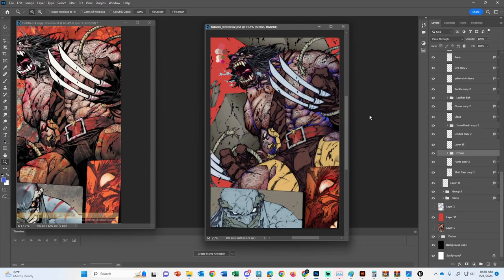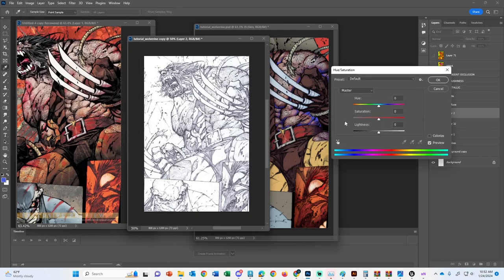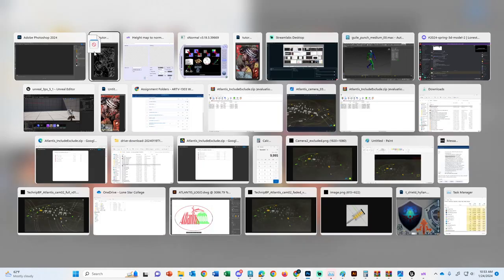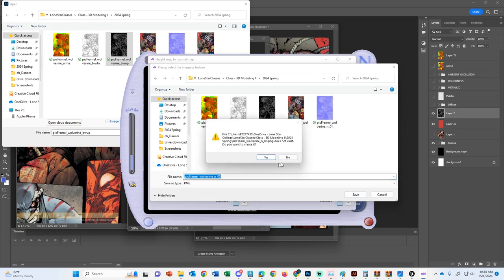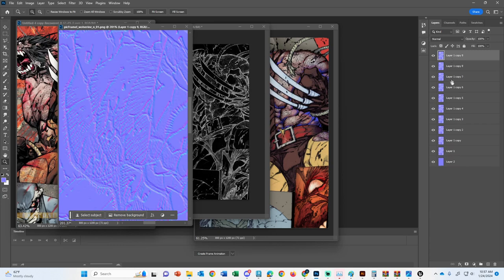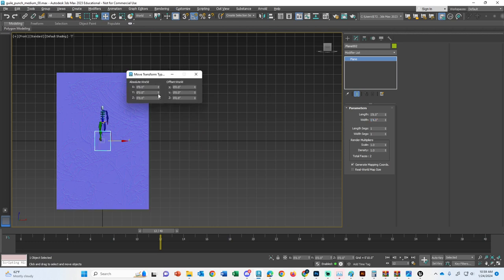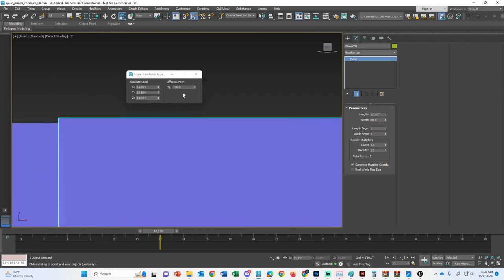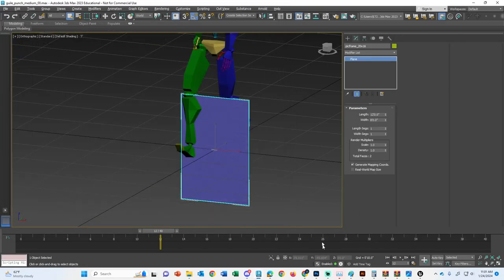How to Paint Objects for 3D - Wolverine 07 xNormalTutorial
This is a tutorial series designed to instruct and apprehend Technical Art.
How can you expect to paint 3D Objects well when you have no clue how to actually paint? This tutorial series doubles as a 2D painting tutorial and a painting for 3D Objects tutorial. This is how you get gud at painting 3D Objects.

In this lesson, we are learning how to mask all of our layers so that we can prepare for painting panels.

SUBJECT MATTER MAY CONTAIN MATURE CONTENT FOR SOME AUDIENCES.

★ YHWH GAMES!, LLC. PRODUCTS & SERVICES ★
YHWH Games!, LLC. is the first and the best video game company in the world that actually teaches people how to create video games through our mentorship program.

YHWH Games!, LLC. specializes in 3D Character Animation, however, we offer full Production Pipeline Consultation, Production, and App  Development. If you're looking for someone to help you build 3D Assets within your next project, we have you covered.

 / thegener.  .

★ OUR VIDEO GAMES  & PRODUCTS★
MONSTER CARAVAN

HAPPY FISHIES! ON ANDROID

 / generalsoun.  .

 / thegener.  .

 / yhwh.  .

★ ABOUT MR. DAN'ATAH ★
Ya'akov (Vincent) Michah'El (Michael) Dan'Atah (Donatelli) is the C.E.O. Of YHWH (Yahweh) Games!, LLC. a new video game developer Located in Houston, TX.

With over 18+ years of video game experience, Michah'El is the world’s leading Ruler and Authority in bridging the ravine between God and Gaming.

Having died and seen God, Michah’El doesn’t aim to bring God into the Video Games Industry, but to be a mediator and a reconciler between the Video Games Industry to God through Prayer, Discipleship, Mentorship, Anointing, and Game Production.

Michah'El is revolutionizing the way the video game industry thinks in regards to doing business, not only regarding units sold, but additionally through lifestyle and lifestyle products that keeps ones mind crisp and their body healthy.

Many of his clients, mentees, and disciples witness immediate, viable results in their abilities and behavior in days and weeks, not months.

I am reaching out to you today through this video because I am looking to establish a long-term relationship with you and see how we can change the world for God together.